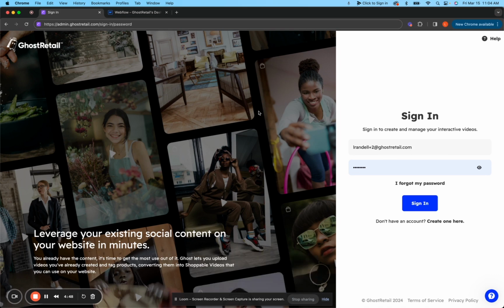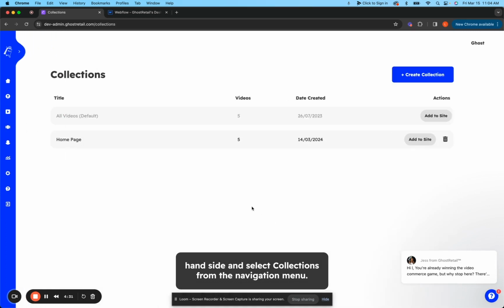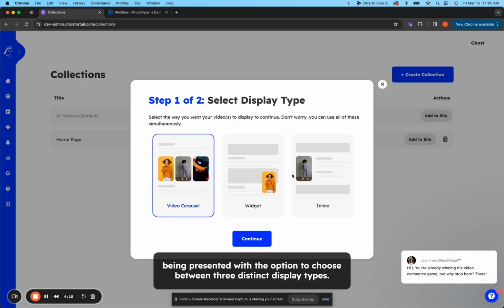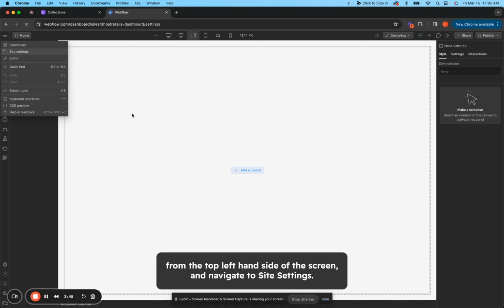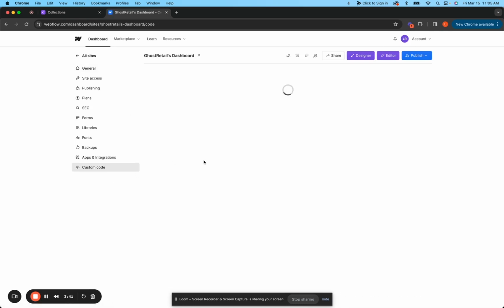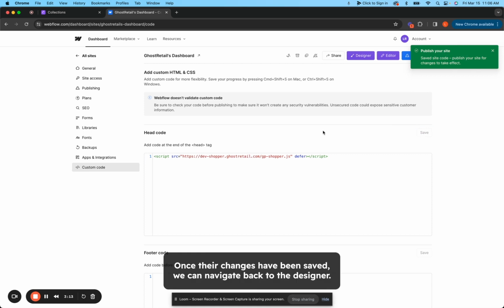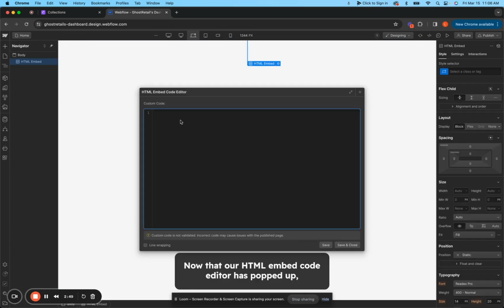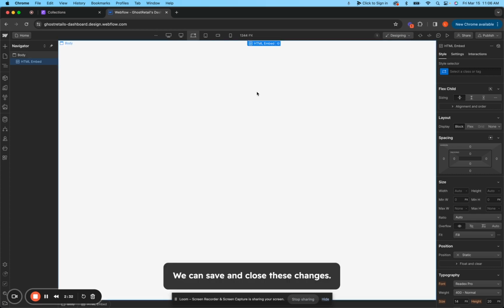How to Install Ghost Video on Webflow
If you're looking to drive engagement and action to your website, then interactive video is for you.  In this guide, we will walk you through adding Ghost videos to your WebFlow site. With Ghost, you can choose from different video display types, such as inline, carousel, and floating widget videos.

To get started, add the Ghost video code to WebFlow's site settings. Once you are in the designer, you can easily embed the code directly onto your WebFlow page. And voila, you're ready to turn passive viewing into action.